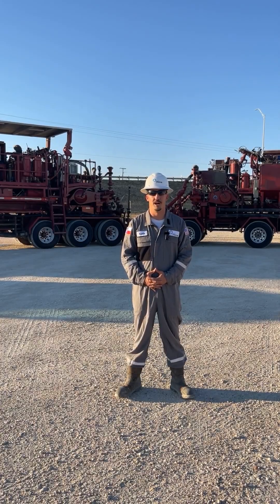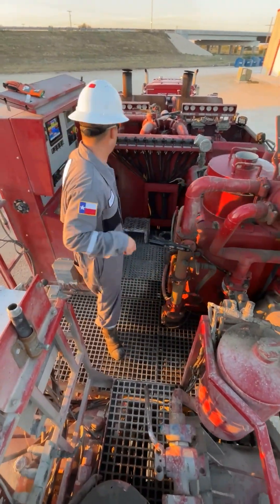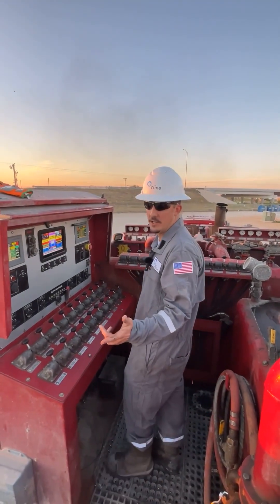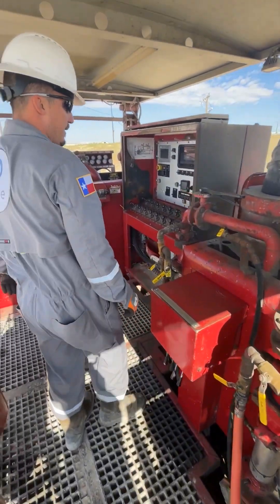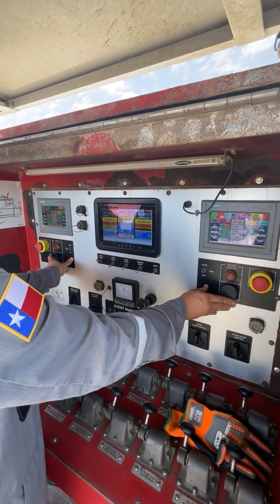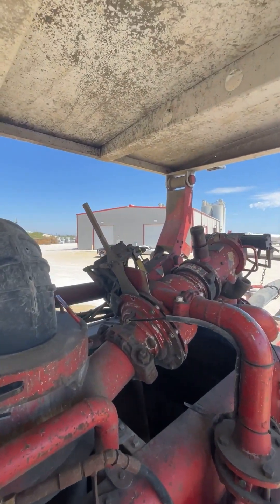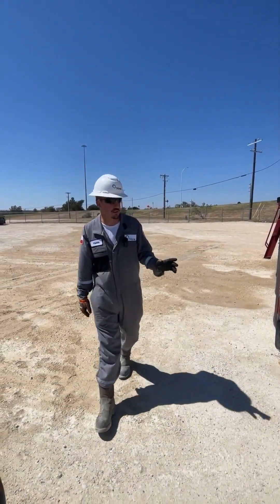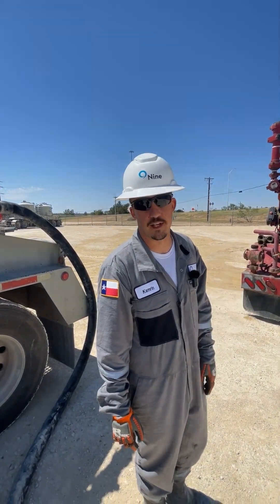Nine's Cementing Unit Winterization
How do you prep for winter? Watch as Nine’s cementing service line team walks through the critical process of properly winterizing their Patriot and legacy pump trucks. Winterization is the key preparation and maintenance of equipment to withstand the winter’s challenges. Nine Energy Service shares step-by-step instructions for winterizing your equipment, ensuring peak performance in the field even during harsh conditions.